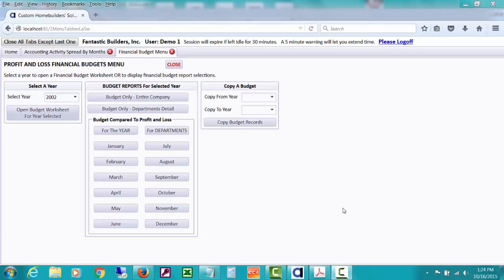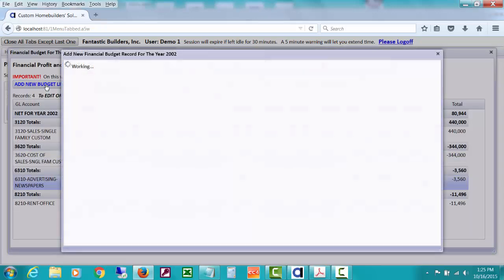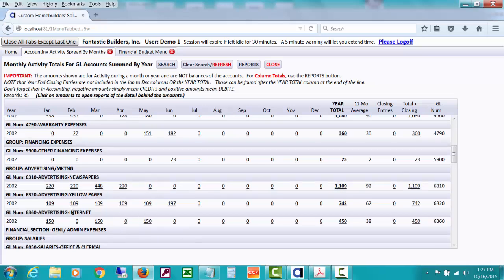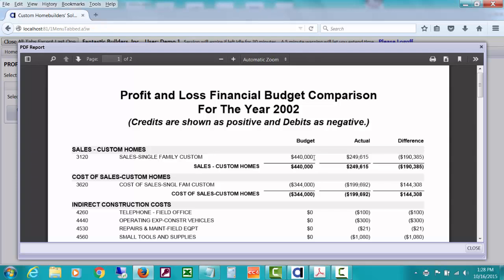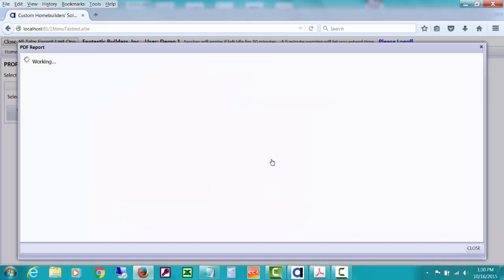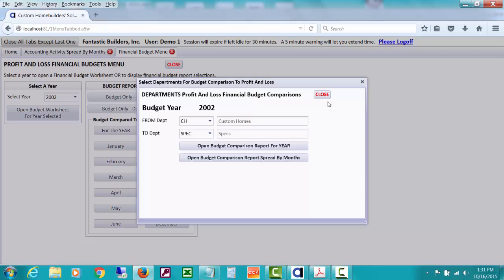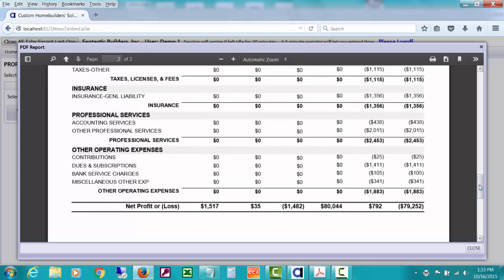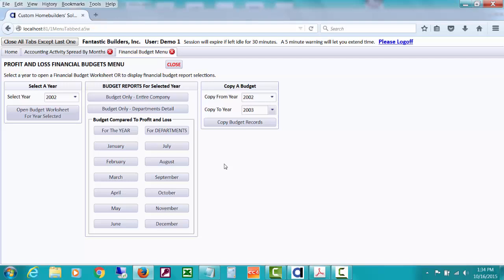6150 80 Financial Budgets Part 2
Financial Budgets (Part 2)  - Setup annual financial budgets to compare to monthly and/or yearly income statements (profit and loss).